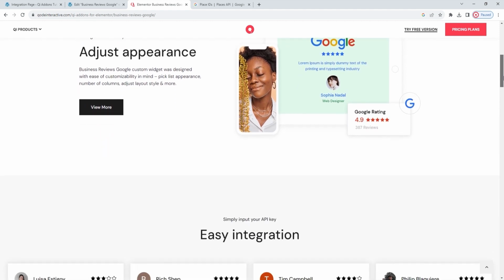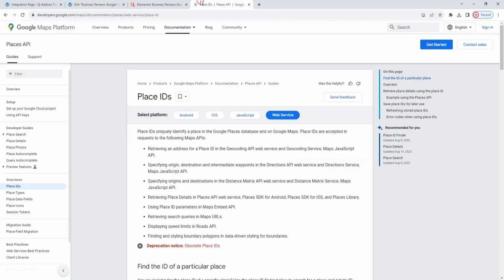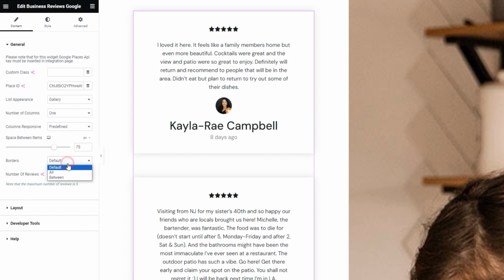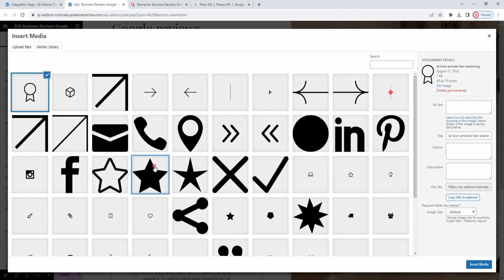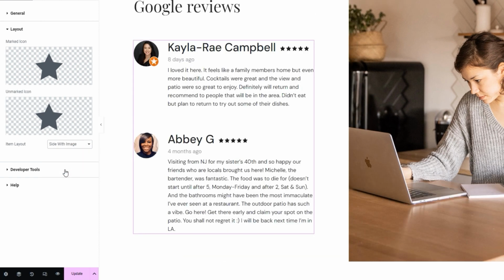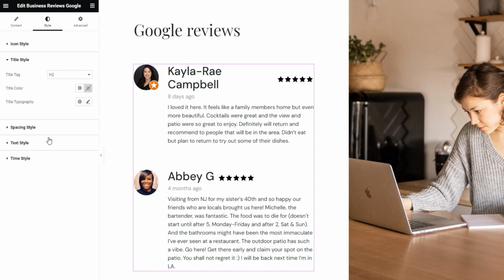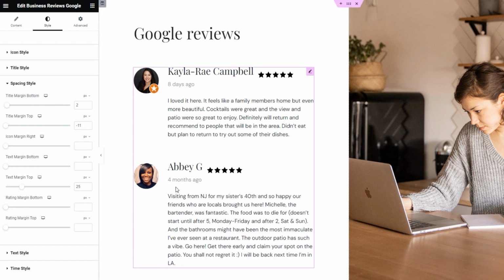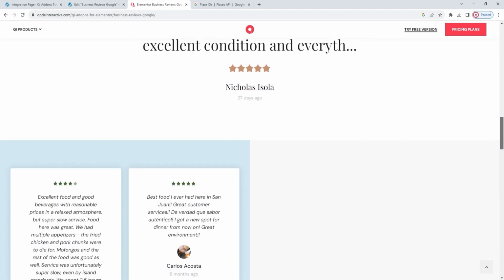Display Google Business Reviews Using Elementor Addons in WordPress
If you’re looking for a quick and easy way to display client and customer reviews on your site, then you should check out this nifty widget! The Business Reviews Google widget takes only a few clicks to set up. It connects to Google Places via an API key so you can be sure that the reviews you show will always be up to date. And the best part is, with the bundled style options, you can adjust the layout, colors, style, and so much more. That way, your social proof will look like an organic part of your site while enticing visitors to engage with you.

With 100+ advanced and superbly designed widgets, Qi Addons for Elementor Premium is an exclusive collection of varied Elementor addons that allows you to create attractive and engaging page elements for your WordPress website. Follow along with our step-by-step tutorial as we guide you through the Business Reviews Google widget options and show you how to make the most of them. We’ll be making a Google business reviews element from scratch, and going through the various options you have for customizing it.

00:00 - Introducing the Business Reviews Google widget
01:47 - Getting started
04:27 - Customizing the reviews’ appearance
08:00 - Customizing the layout
13:44 - Styling the rating icons
15:57 - Styling the reviewers’ names
17:43 - Using the Spacing Style options
20:02 - Styling the text
20:57 - Using the Time Style options